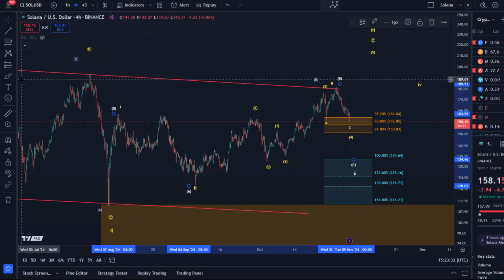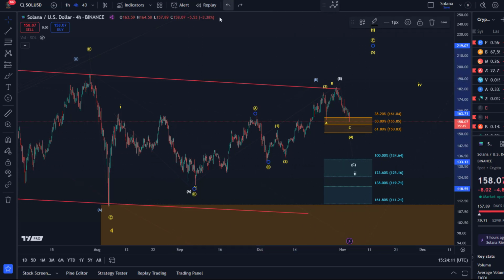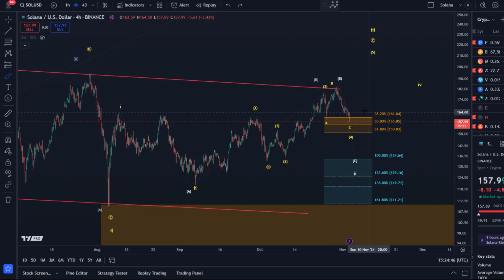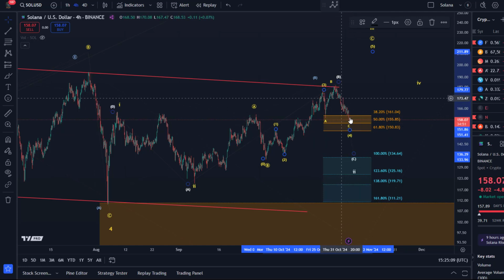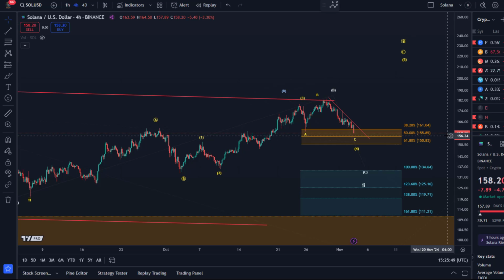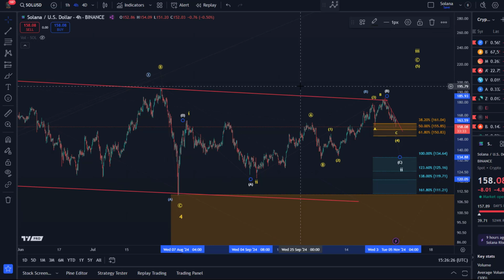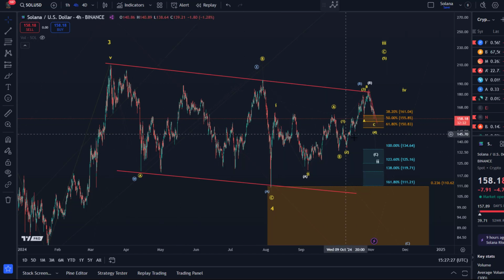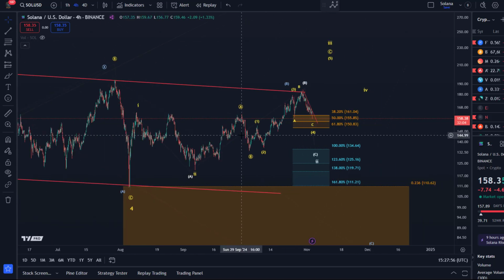Solana Price News Today - SOL Elliott Wave Price Technical Analysis, Price Update!